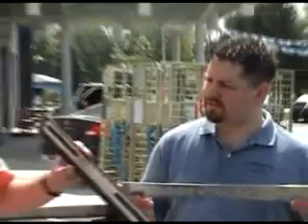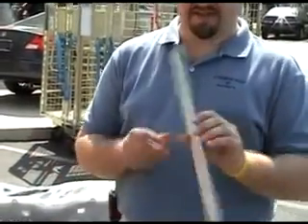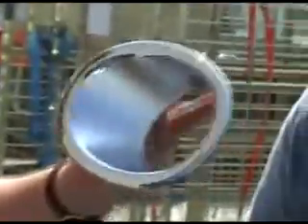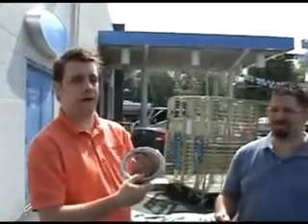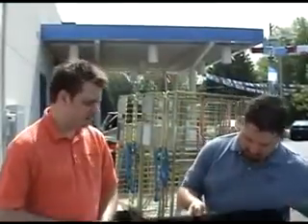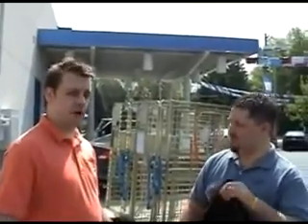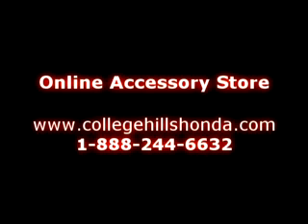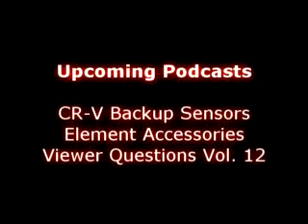Episode #61 - Honda of Australia Import Accessories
Back in-stock and some new stuff too!